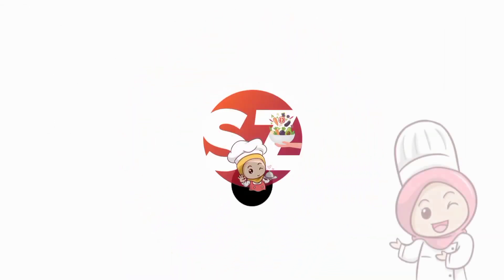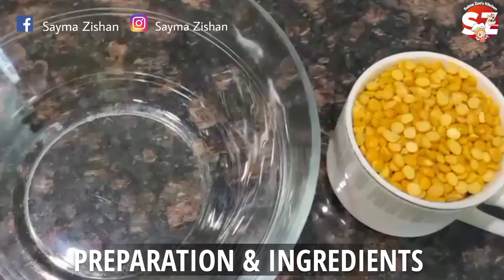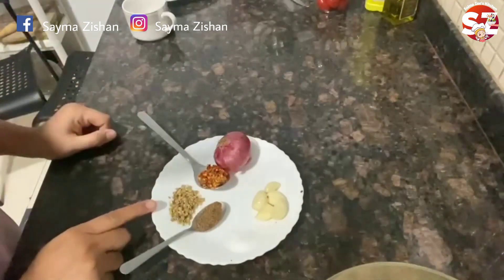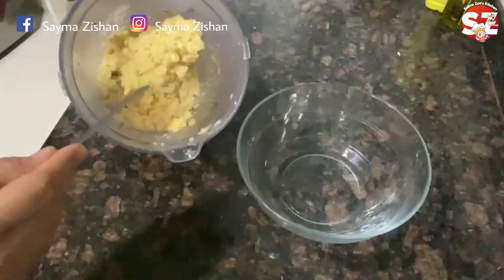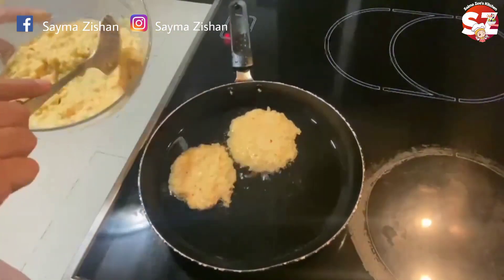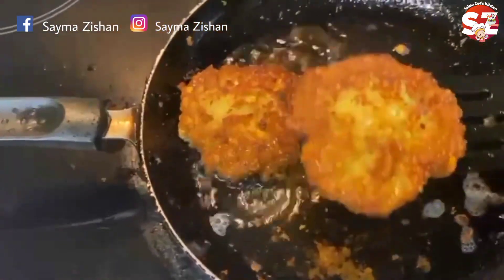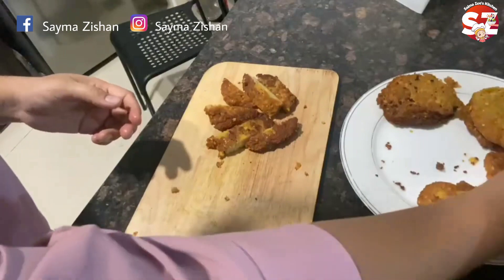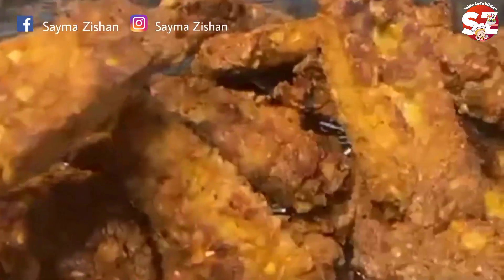DELHI SPECIAL 👏✅ QALMI BARAY RECIPE BY SAIMA ZEES KITCHEN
°°°° S A I M A  Z E E 'S  K I T C H E N °°°°

I'd appreciate your support and appreciation

" delhispecial👏✅qalmibarayrecipebysaimazeeskitchen delhispecial👏✅qalmibarayrecipebysaimazeeskitchenand"

cooking
Cooking
cooking channel
food cooking
food
Recipe cooking
cooking videos
cooking recipe
cooking recipes
miniature cooking
cooking asmr
cooking chicken
cooking video
cooking tamil
home cooking
kitchen
cooking song
mini cooking
cooking show
cooking vlog
cake cooking
chinese cooking
indian cooking
sam the cooking guy
fish cooking
village food
cooking toys
cooking challenge
Best cooking
Steak cooking
Cooking Games
Bengali cooking
Kid cooking